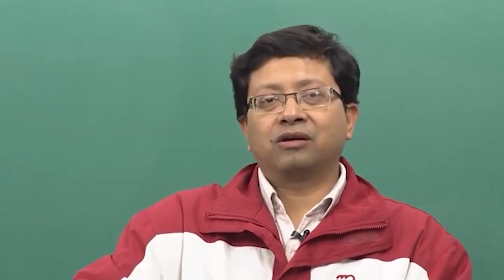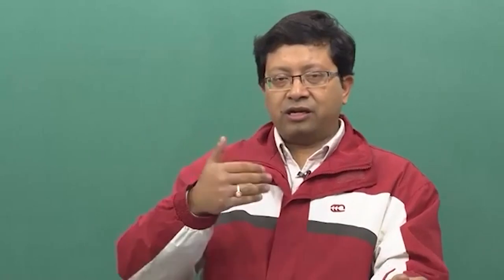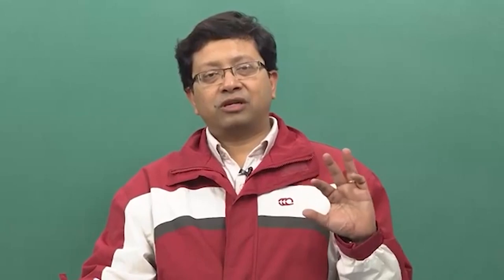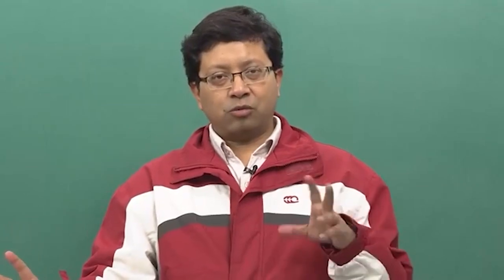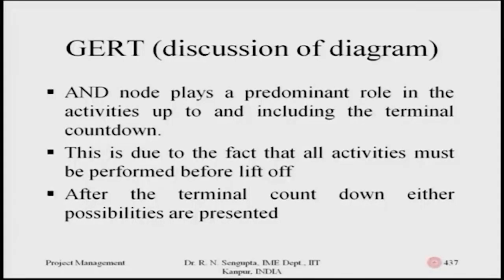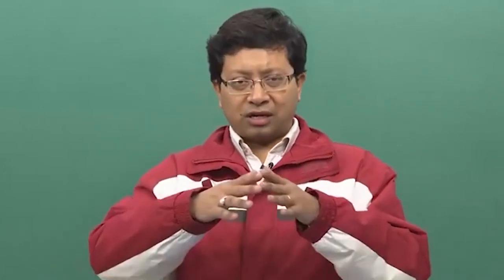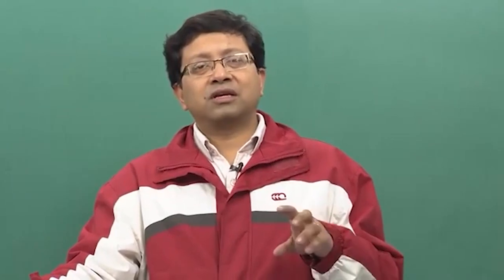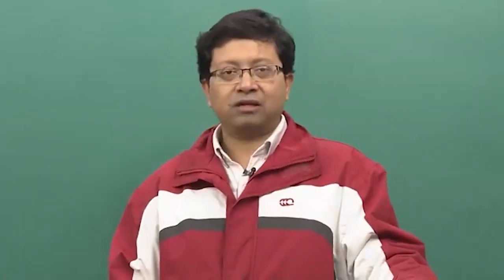Lecture 37: Graphical Evaluation and Review Technique (GERT) III